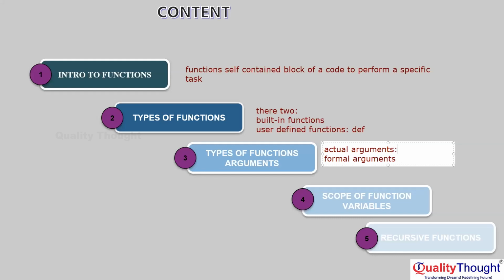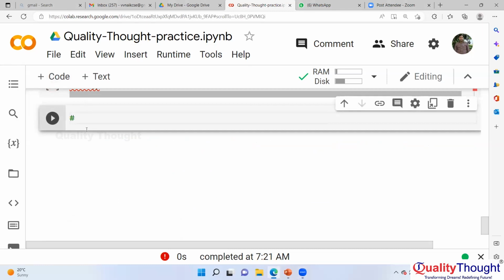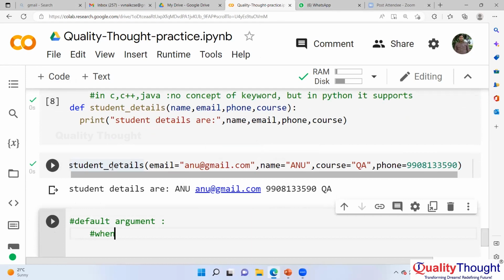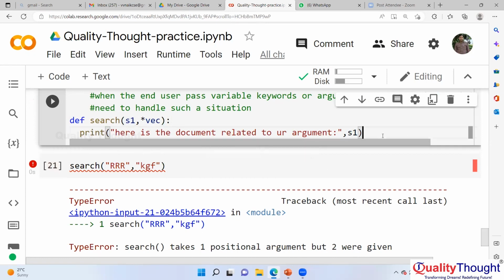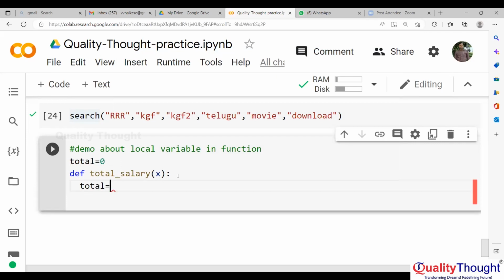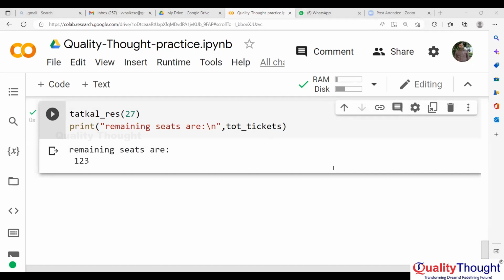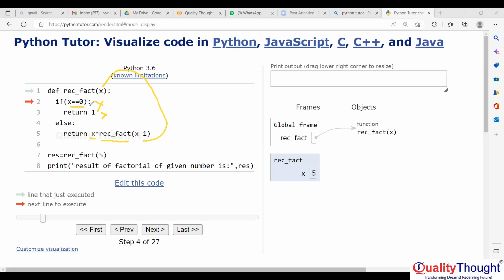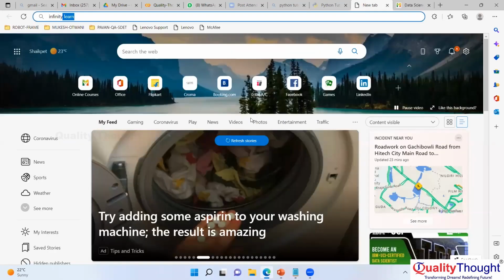Function in Python | Automation Testing Selenium with Python |Quality Thought